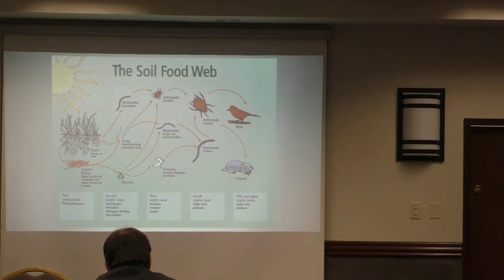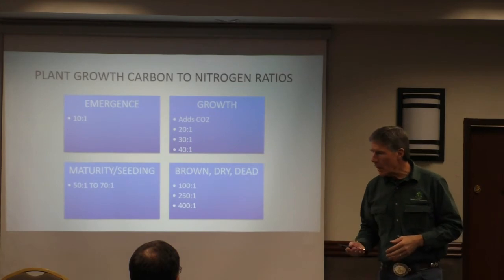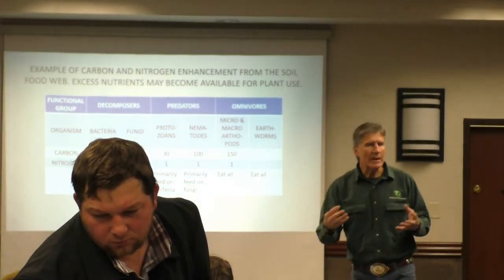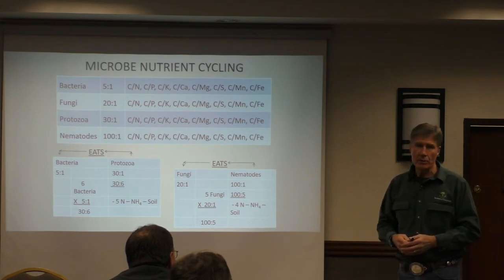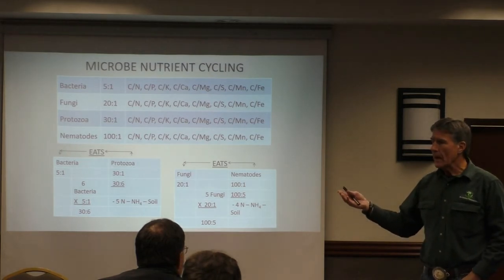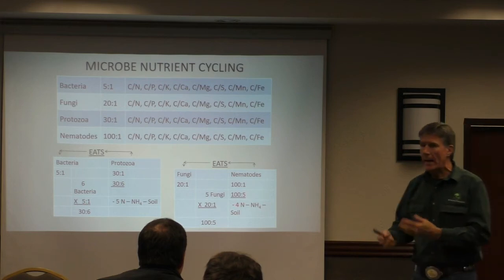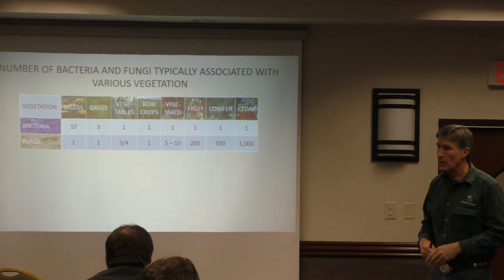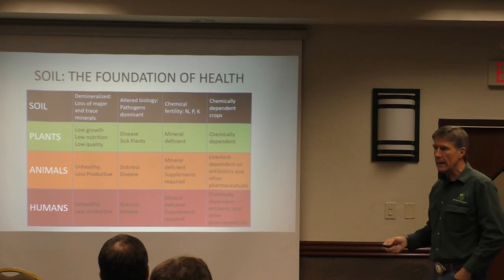16 Soil Biology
The importance and functions of soil biology.